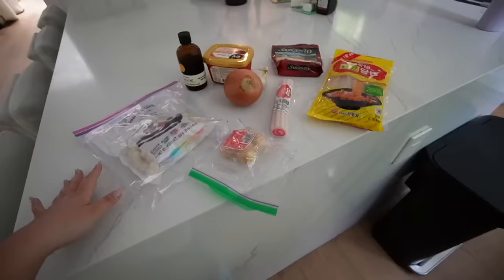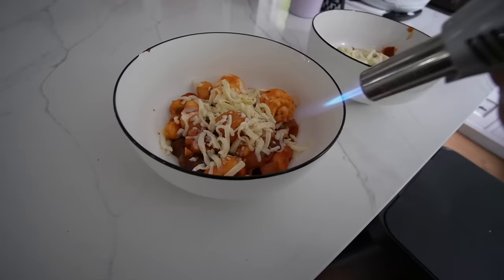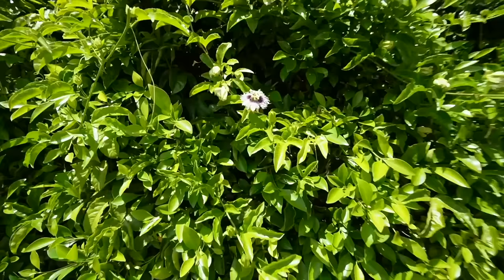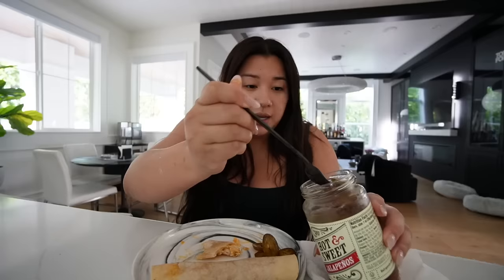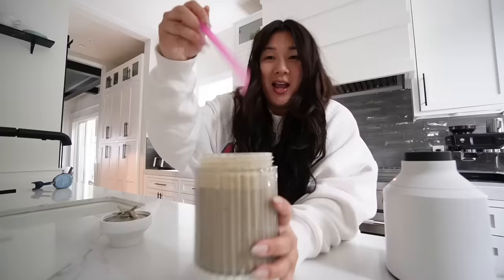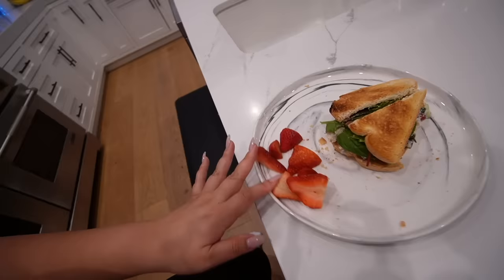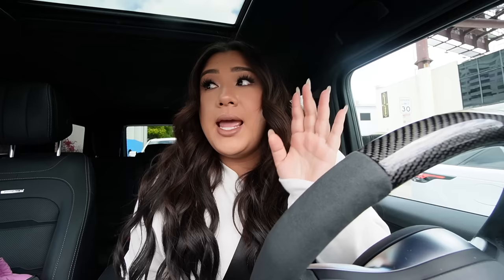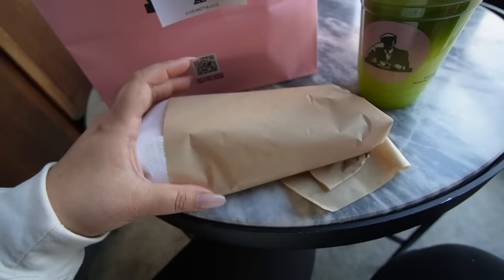WHAT I COOKED AT HOME!! easy recipes to cook at home!